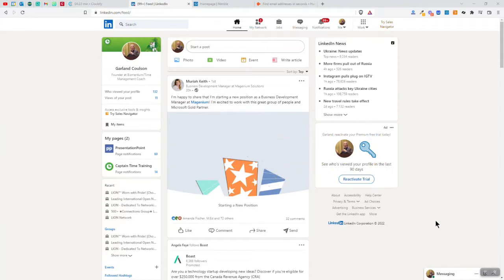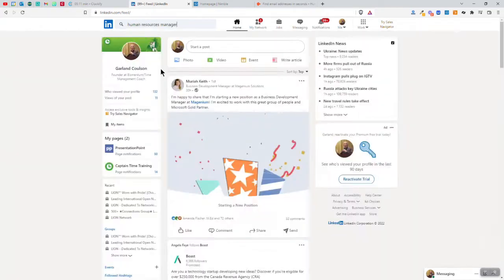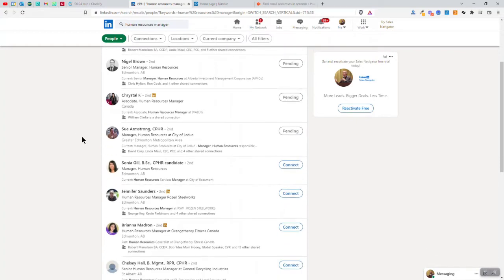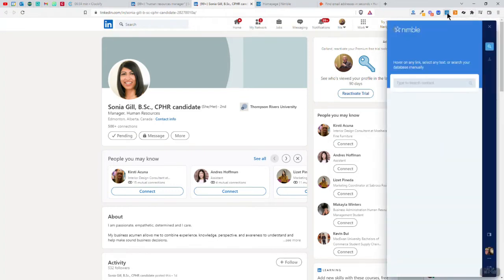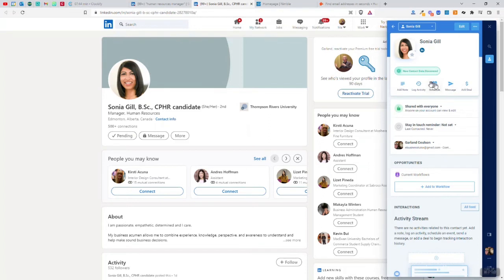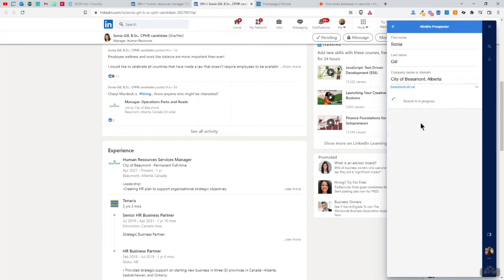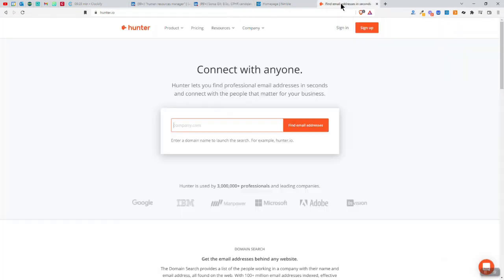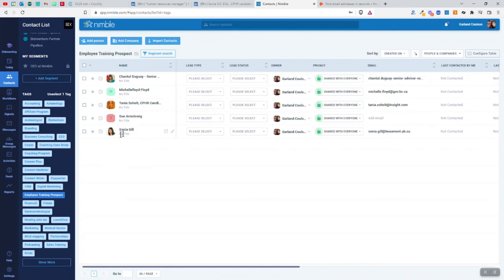LinkedIn Prospecting with Nimble CRM 🕒 | Captain Time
This video explores how to do LinkedIn prospecting using Nimble CRM.

Garland is the founder of Bizmentum.

At Bizmentum, we are building something very different. A free, cooperative online business community dedicated to helping other professionals and business owners learn, connect, and do business together.

Sponsor future videos, get a shoutout, or a video about your productivity tool or product: